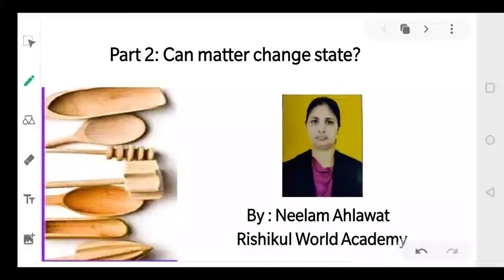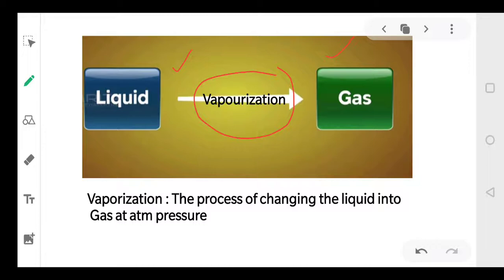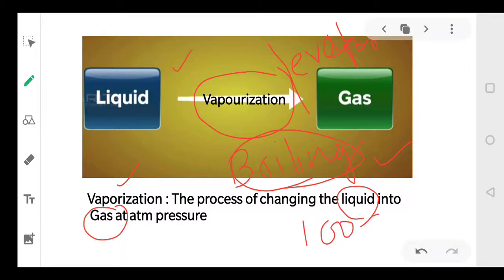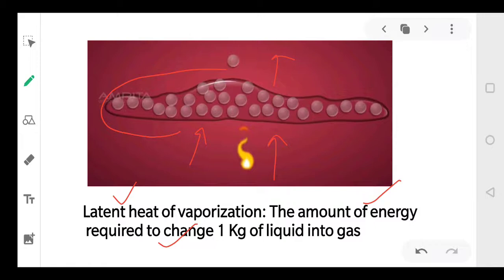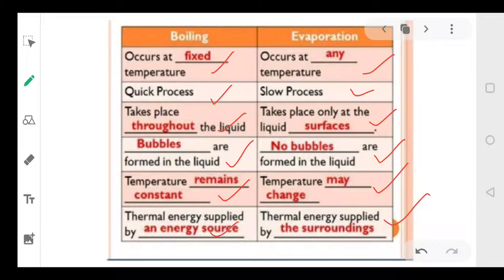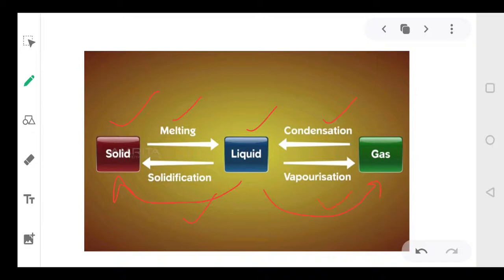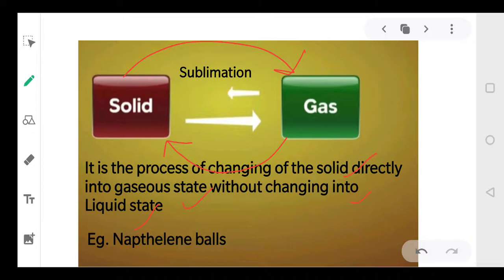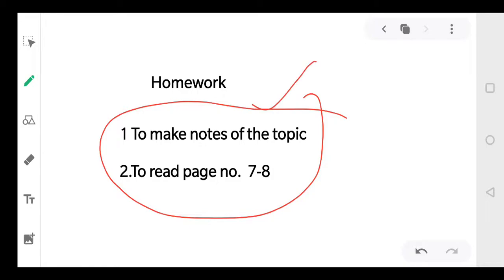Part2: Can matter change state? (Class 9), Science, 31/03/20